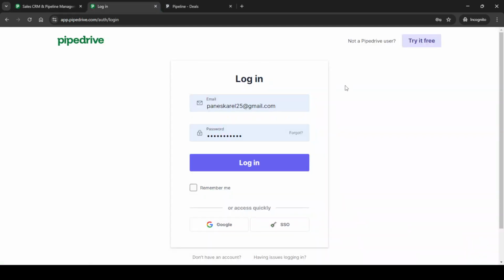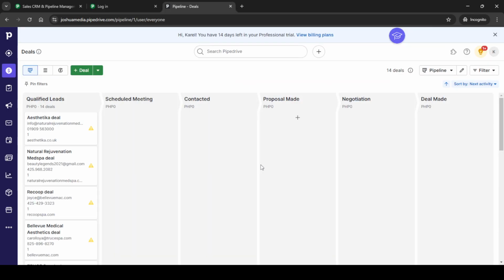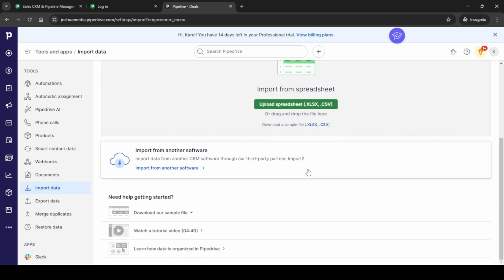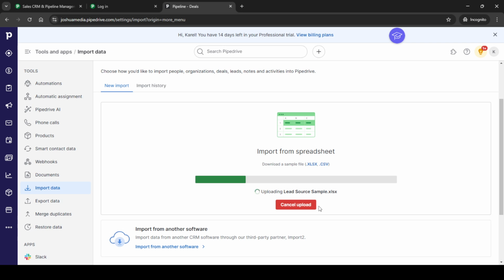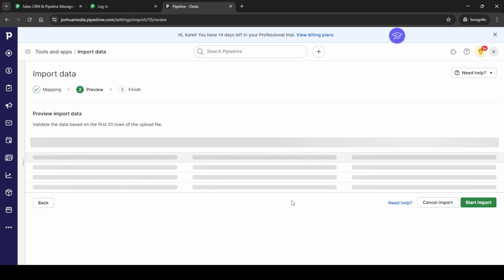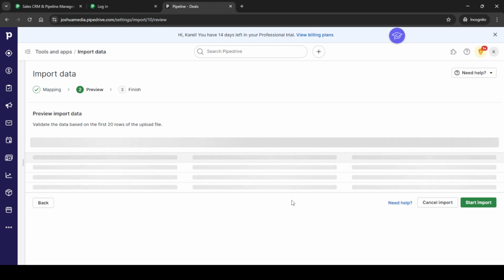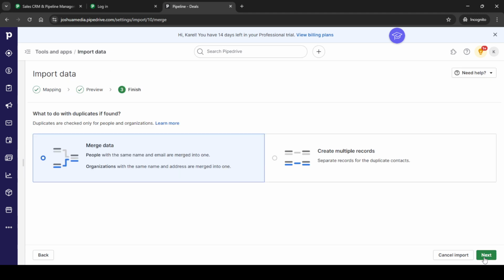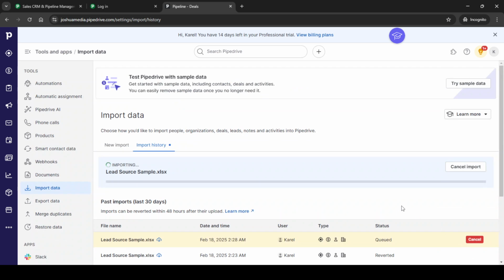How to Import Leads Into Pipedrive [2025 Full Guide]